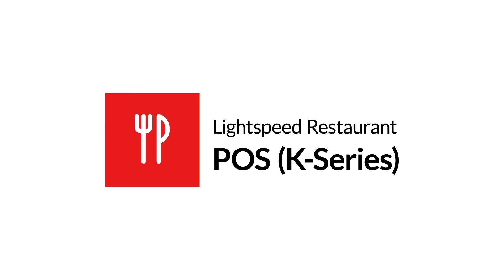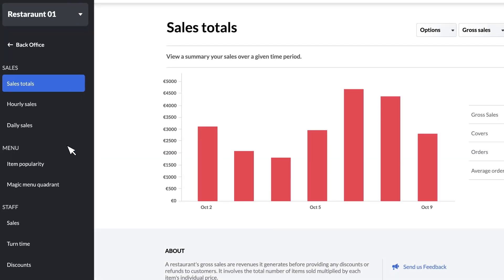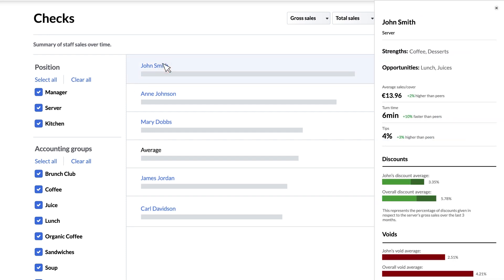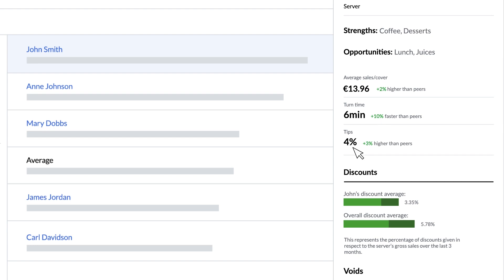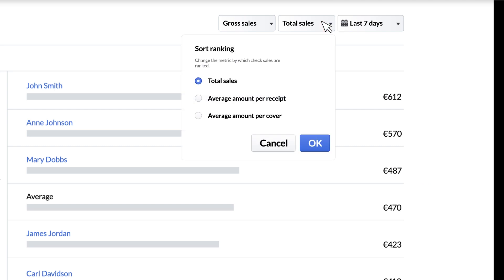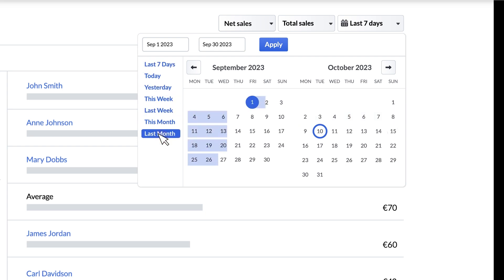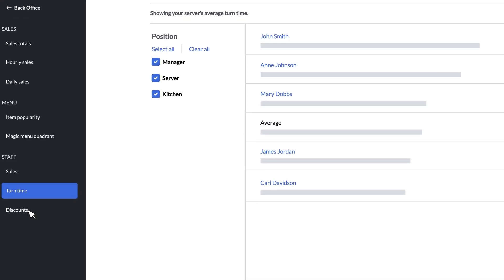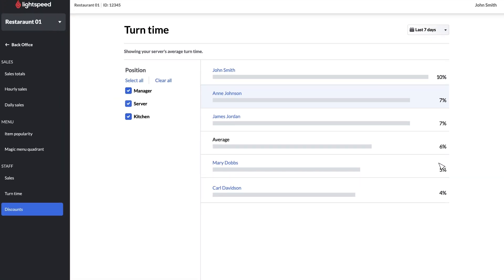Advanced Insights 2.0: Staff Reports - Lightspeed K-Series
Note: Advanced Insights 2.0 is currently available to Lightspeed Restaurant customers in Europe. To get access to this feature, contact your Sales Account Manager or Lightspeed Support. For Lightspeed Restaurant customers in North America, Australia, and New Zealand, please visit our Advanced Insights page.

In this video, we will cover the Staff Reports section of Advanced Insights. This dashboard breaks down the sales of your staff members to better understand your top performers and under performers.

Chapters:

0:00 - Introduction
0:44 - Staff Sales Reports
3:02 - Turn Time
3:20 - Discounts
3:45 - Conclusion